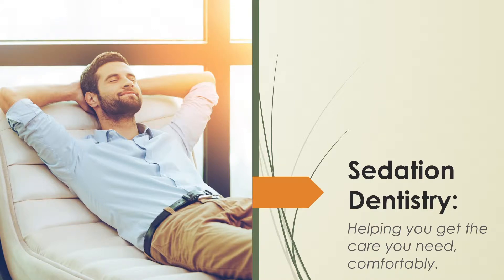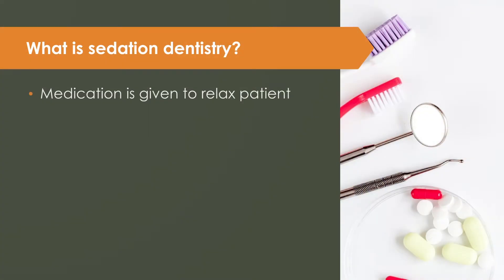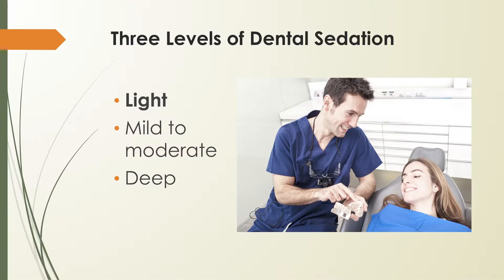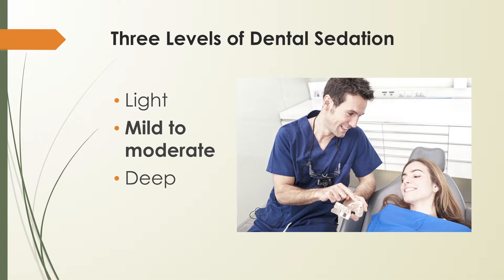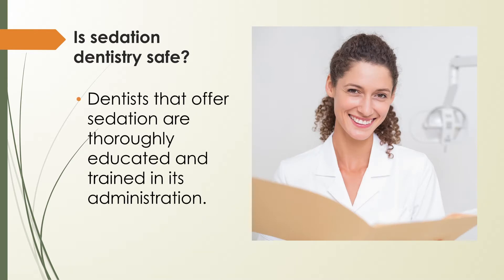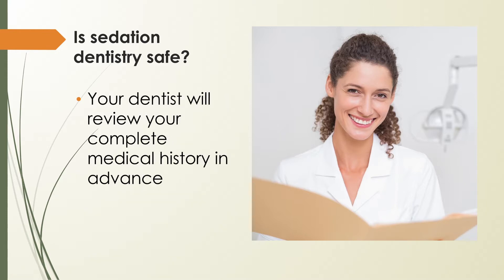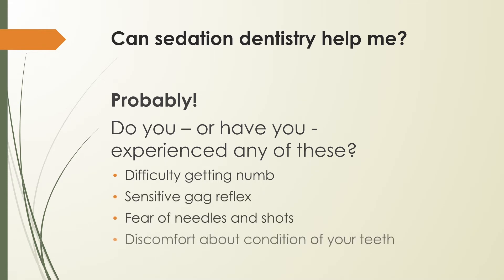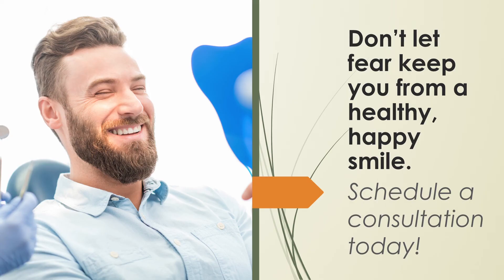Sedation Dentistry in Granbury: Dr. Bruce Baird, Dr. Jeff Buske & Dr. Cindy Knight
Granbury & Fort Worth, TX Dentists at Granbury Dental Center provide dental services with the latest technology.

Dentist Fort Worth TX
Dentist Granbury TX
Dentist Dallas TX

General Dentist
Cosmetic Dentist
Invisalign
Porcelain Veneers
Dental Cleanings
Dental Exams
Fluoride Treatment
Dentures
Bonding
CEREC 3D
Dental Implants
Dental Bridges
Porcelain Crowns
Reconstructive Dentistry
Sealants
Sedation Dentistry
Teeth Whitening
TMJ Treatment
Orthodontics
Sleep Apnea Treatment

Granbury Dental Center
Dr. Bruce B. Baird